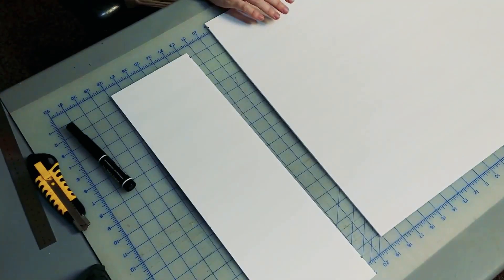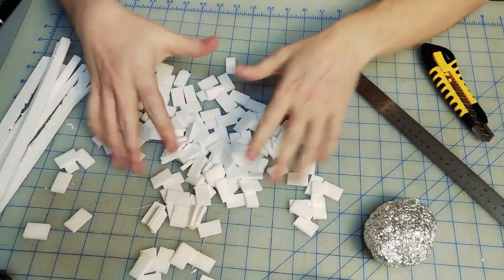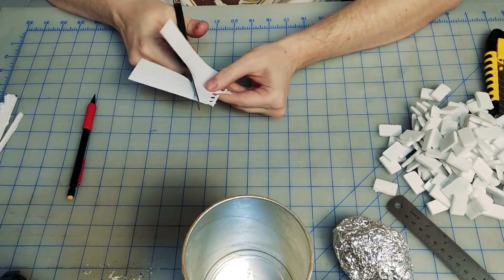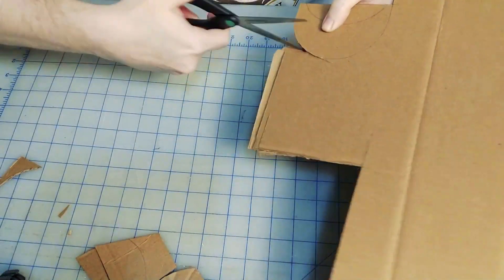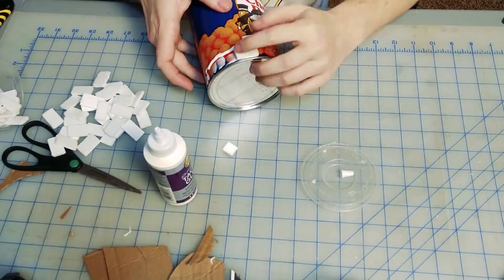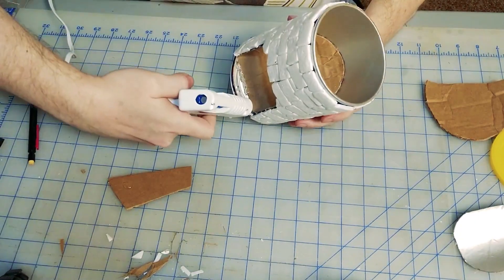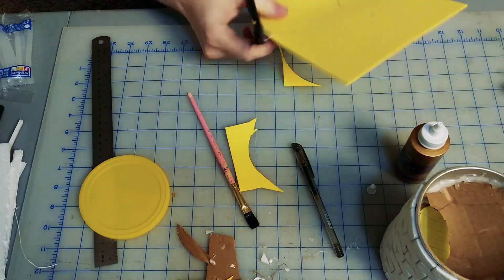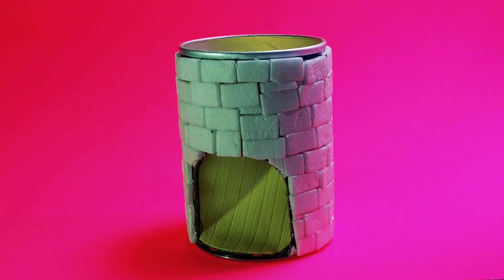Episode 1 - Building the Foundation - Castle Greyskull Dice Tower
Episode 1, we take foam core board, a cheezeball container, some glue, and start the basic structure of our Castle Greyskull Dice Tower. Any comments, critiques, or creative criticism would be greatly appreciated.